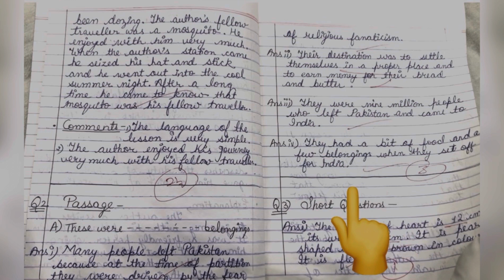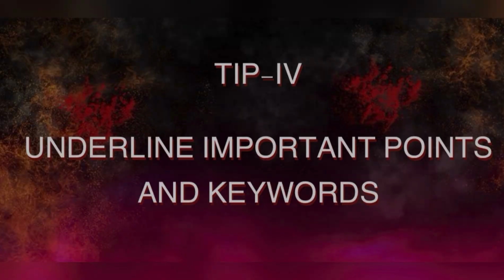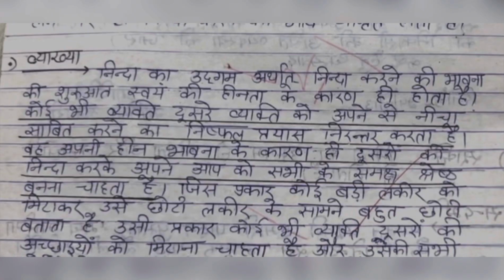🔥Presentation Tips for Exam🔥| How to Write Exam Like a Topper| Answer writing tips and tricks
Presentation Tips for Exam
How to Write Exam Like a Topper
Answer writing tips and tricks